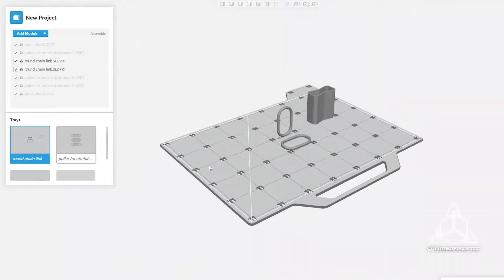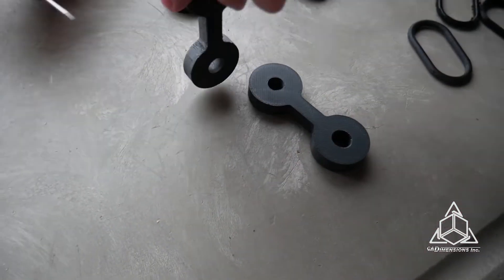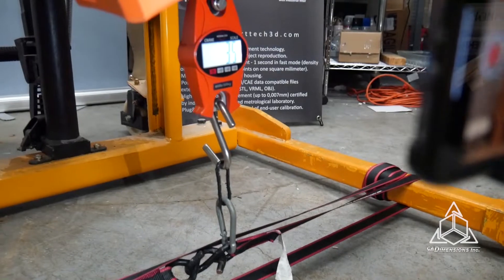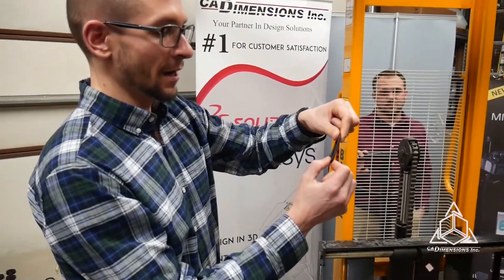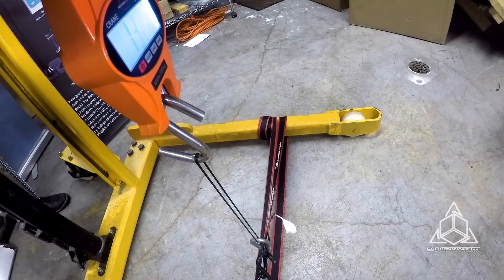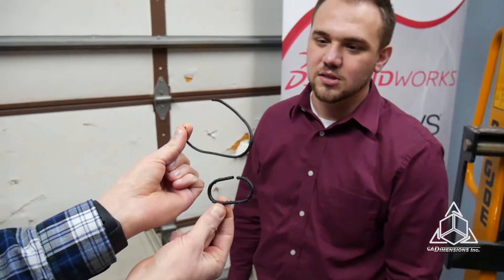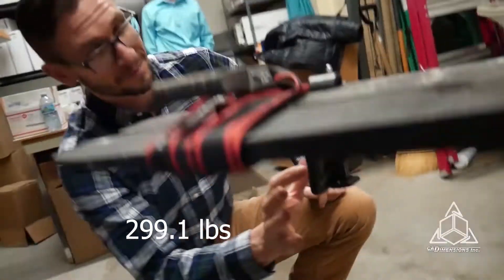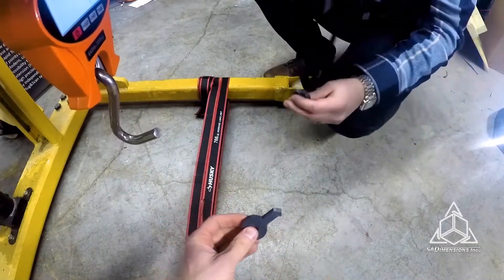3D Print Stress Test: What is the Strongest 3D Printer Filament?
We recently produced the second round of stress tests in our 3D printing materials stress test series to see which is the Strongest 3D Printer Filament. What started out as a spontaneous YouTube review video for a new Stratasys material has turned into something that we would love to try on our 3D printing materials lineup!

Our Big Joe Lift Truck did a great job testing the FDM TPU 92A, ABS-M30, and Agilus30 materials. A tensile strength machine would have been ideal because of its constant linear increase in tensions and would have done a much better job at precisely recording when our objects snapped. That being said, we were very pleased with how well our rig worked.

We decided to go with ratchet straps to connect the test pieces to the bottom of our fork truck. We thought about using a wooden 2×4 but we weren’t sure how much stress we were going to be putting on the board. Although it would have been much stiffer, the chance of it failing under hundreds of pounds of tension was not something we were going to risk. The straps on the other hand are rated for 766 lbs – higher than our force gauge.

Do you want your designs 3D Printed?
If you’re looking for short runs of parts, samples, prototypes, our FabLab is well equipped to handle what you’re looking for. CADimensions are the experts for 3D printing in Syracuse with our state-of-the-art FabLab.

About the Materials:
FDM® TPU 92A is a thermoplastic polyurethane with a Shore A value of 92. The material exhibits high elongation, superior toughness, durability, and abrasion resistance.
FDM TPU 92A brings the benefits of elastomers to FDM 3D printing and offers the capability to quickly produce large and complex elastomer parts. Typical applications include flexible hoses, tubes, air ducts, seals, protective covers and vibration dampeners.
FDM TPU 92A is available on the F123™ Series 3D Printers and is compatible with QSR™ soluble support material.

ABS:
ABS-M30™ is up to 25 to 70 percent stronger than standard ABS and is an ideal material for conceptual modeling, functional prototyping, manufacturing tools, and production parts. ABS-M30 has a greater tensile, impact and flexural strength than standard ABS. Layer bonding is significantly stronger than that of standard ABS, for a more durable part. This results in more realistic functional tests and higher quality parts for end use. ABS-M30 parts are stronger, smoother and have better feature detail. ABS-M30 runs the Xtend 500 Fortus Plus option, which enables more than 400 hours of unattended build time

Agilus:
Agilus30™ is a superior Rubber-like PolyJet™ photopolymer family ideal for advanced design verification and rapid prototyping. Get more durable, tear-resistant prototypes that can stand up to repeated flexing and bending. With a Shore A value of 30 in clear, black and white, Agilus30 accurately simulates the look, feel and function of Rubber-like products. 3D print rubber surrounds, overmolds, soft-touch coatings, living hinges, jigs and fixtures, wearables, grips and seals with improved surface texture.